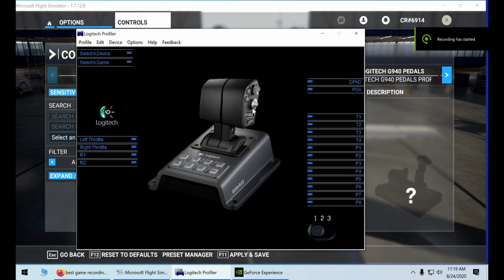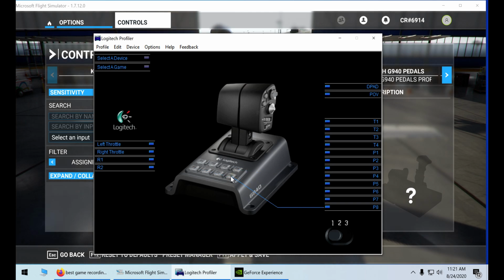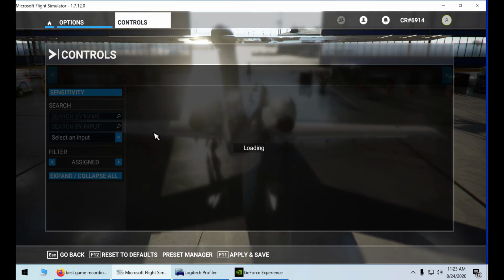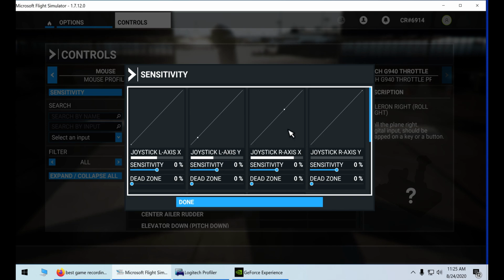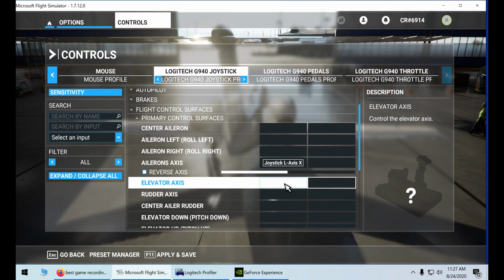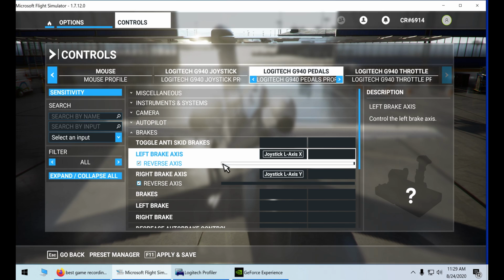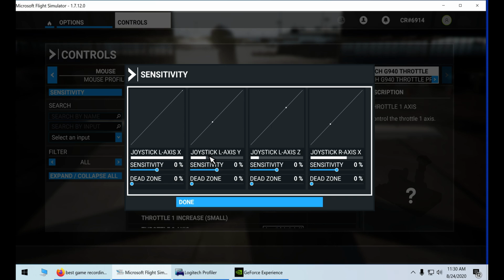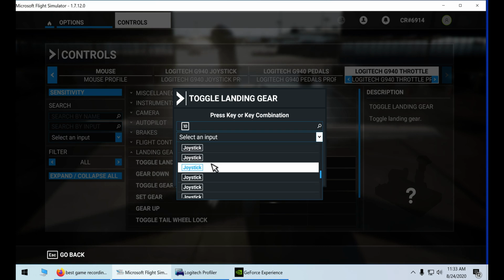Setting up a Logitech G940 Joystick with Microsoft Flight Simulator 2020 (MSFS 2020)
This video goes through the steps to make MSFS work with an old controller from when FSX came out.  NOTE: this video was made when MSFS first came out and is slightly out of date.